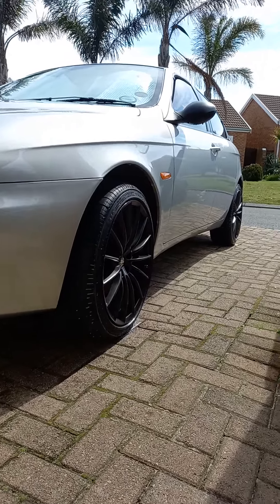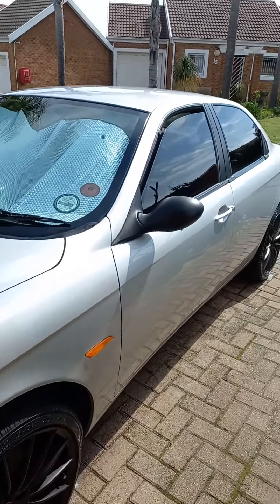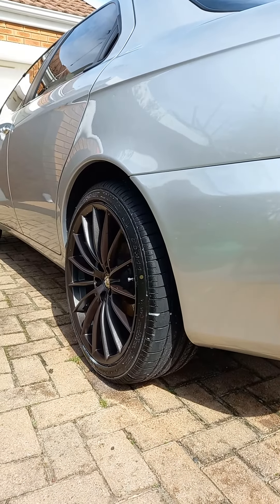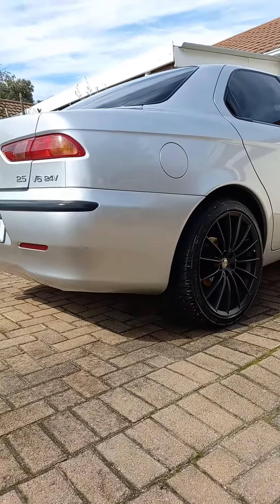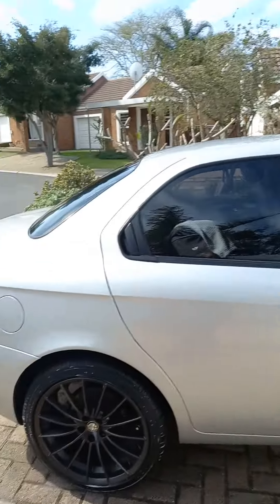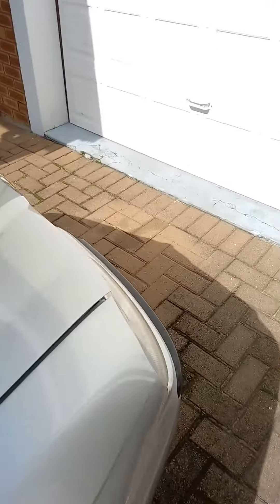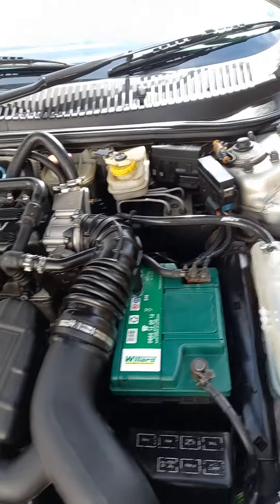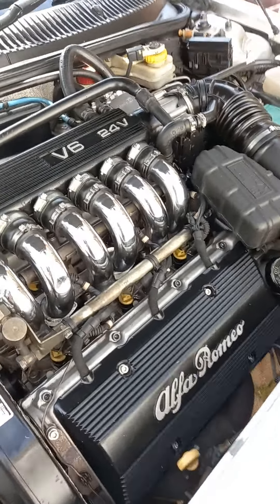1999 Alfa Romeo 156 2.5 v6 24v ( WALK ROUND )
1999 Alfa Romeo 156 2.5 v6 24v RHD South Africa.

Any questions or suggestions? Leave it in the comment section.